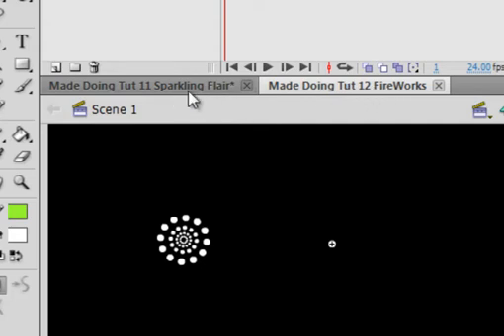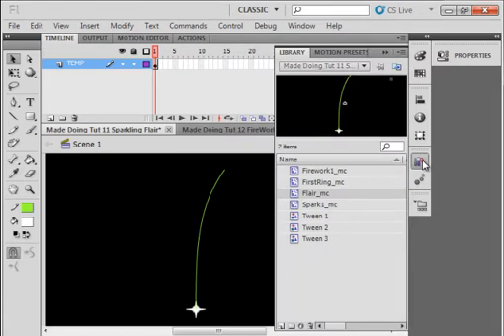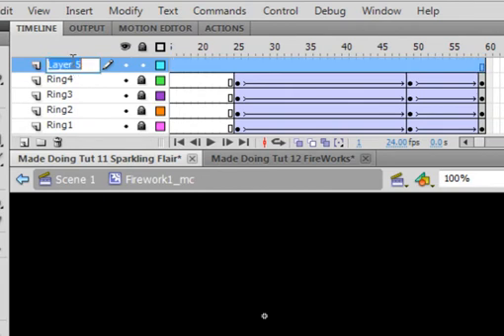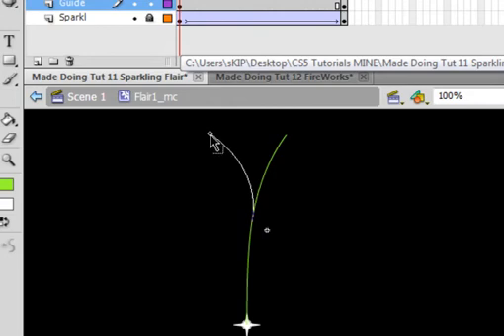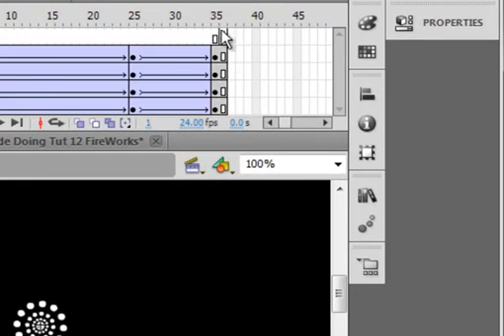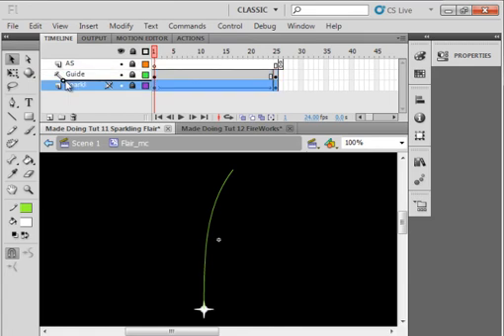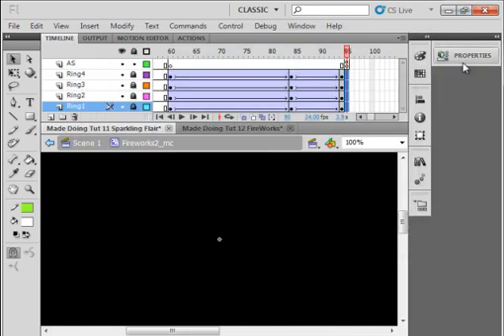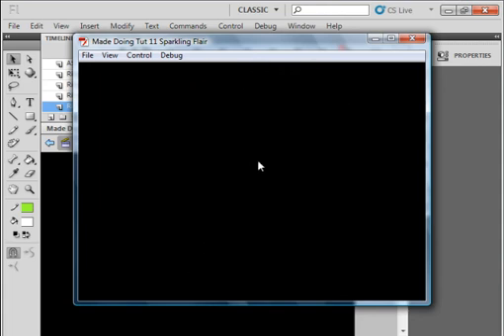Flash CS5 Tutorial 13 Flairs & Fireworks.avi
Sparkling flairs stream into the sky and burst into rings of fireworks. This tutorial combines the Sparkling Flair Tutorial 11 with the Fireworks Tutorial 12. Learn how to copy and past frames from one Flash fla. to another. Learn how to change the tint of a copied movie clip.